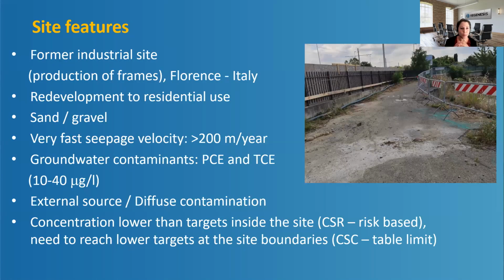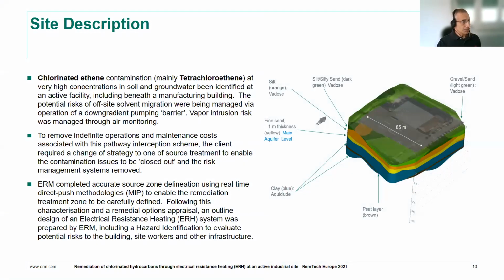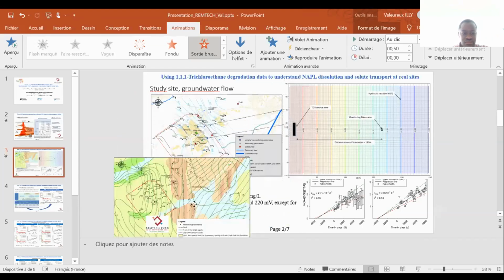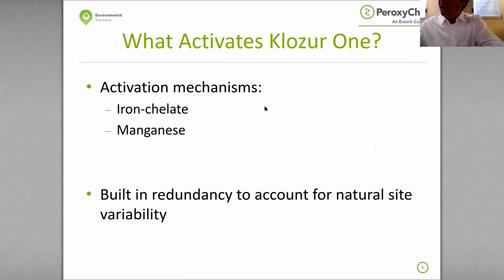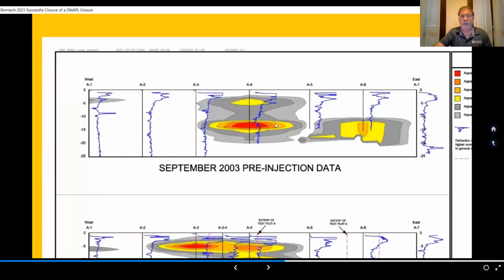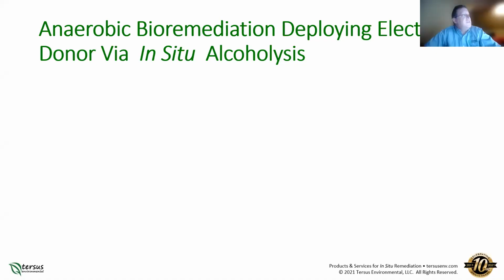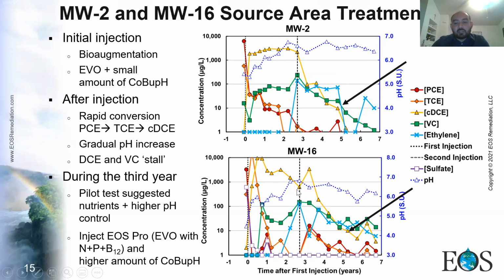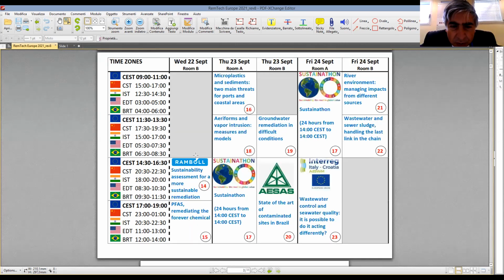DNAPL and chlorinated compounds optimize the process to achieve the target